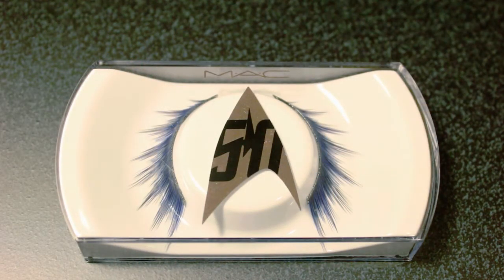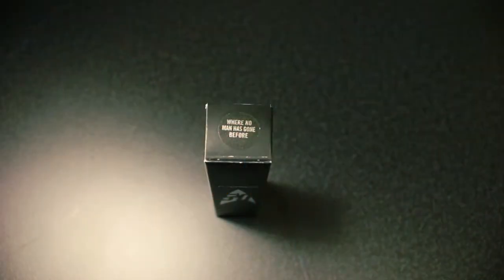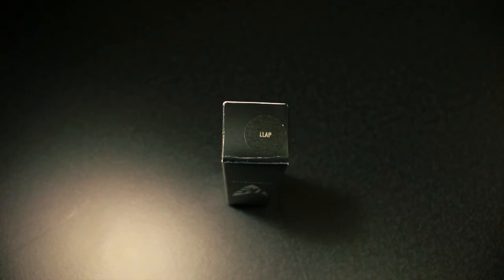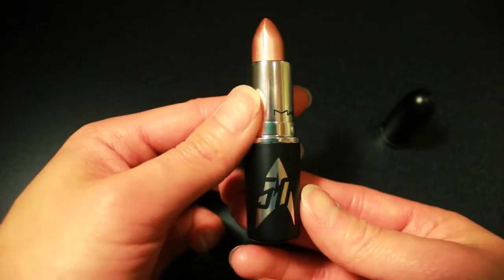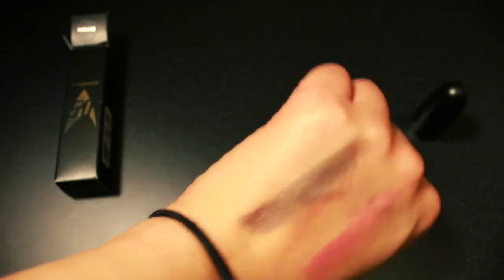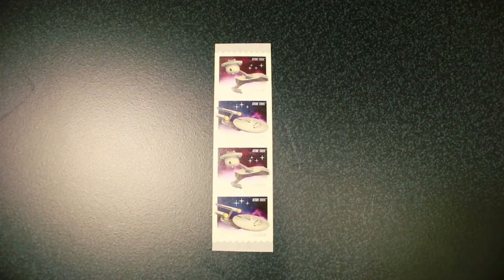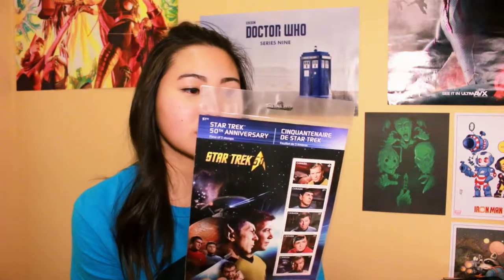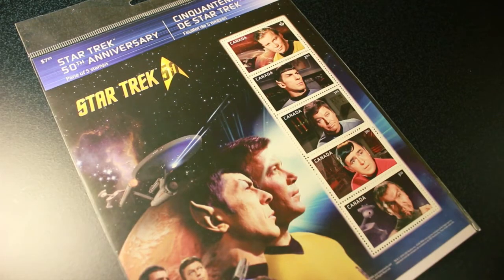Star Trek Haul (ft. M.A.C Cosmetics & Canada Post)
▪▪▪ ITEMS FROM M.A.C COSMETICS ▪▪▪
- Where No Man Has Gone Lipstick
- LLAP Lipstick

▪▪▪ ITEMS FROM CANADA POST ▪▪▪
- Star TrekTM 50th Anniversary - Pane of 4 Stamps (U.S.S Enterprise & Klingon Battle Cruiser)

▪▪▪ ITEM FROM ROYAL CANADIAN MINT ▪▪▪
- 2016 Fine Silver Coin – Star TrekTM: Enterprise